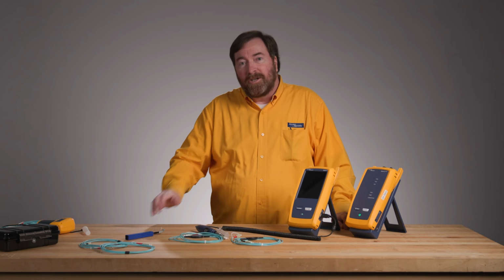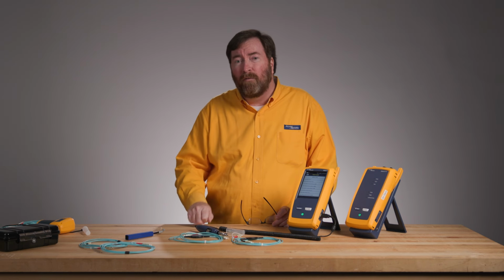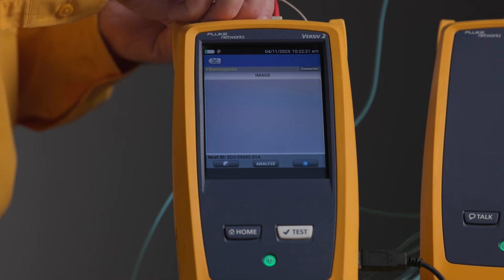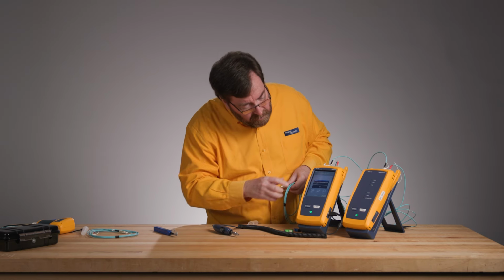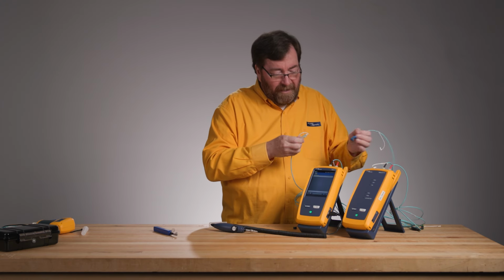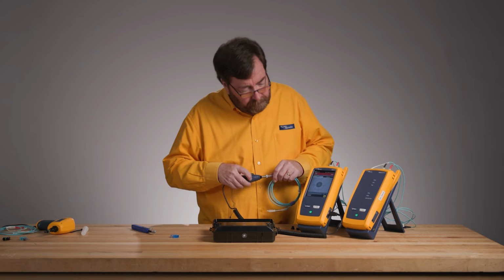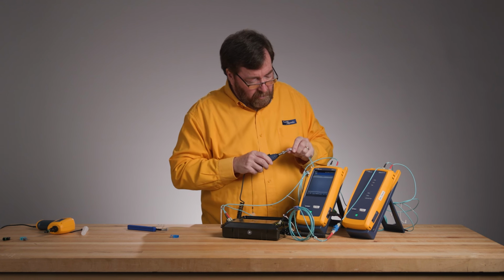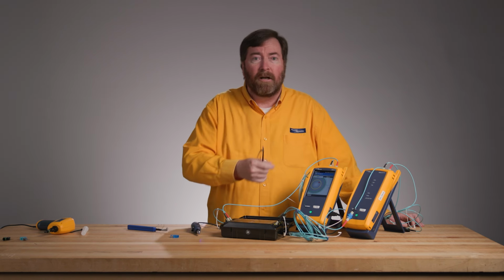Questions for the TAC: Inspecting fiber cables to latest IEC 61300‑3‑35:2022 standard with Versiv™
Learn how to inspect fiber optic cables using Versiv™ to the latest IEC 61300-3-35:2022 standard. Jim Davis covers everything from connector preparation to image-based Pass/Fail validation, helping you eliminate signal loss and ensure clean installs.
⏱️ Chapters:
 00:00 – Introduction
 02:10 – What is IEC 61300‑3‑35:2022?
 04:05 – Setting up the inspection workflow
 06:40 – Using fiber inspection tools with Versiv
 10:15 – Analyzing Pass/Fail results
 14:30 – Troubleshooting and contamination prevention
 18:00 – Recap and documentation tips